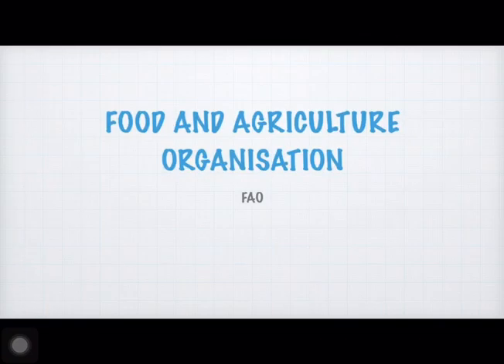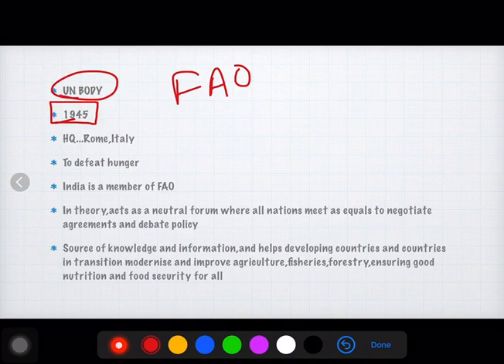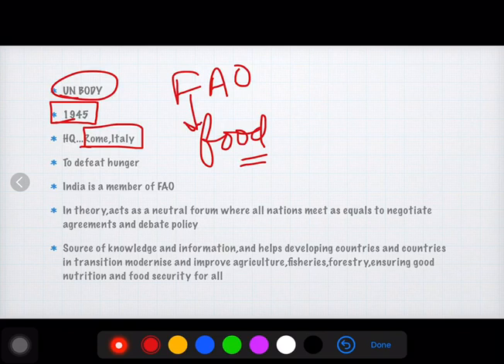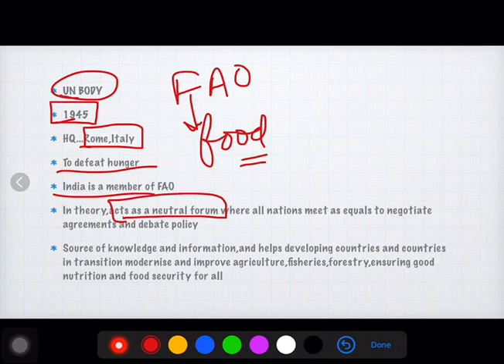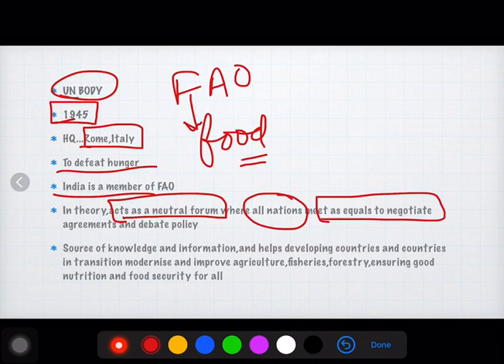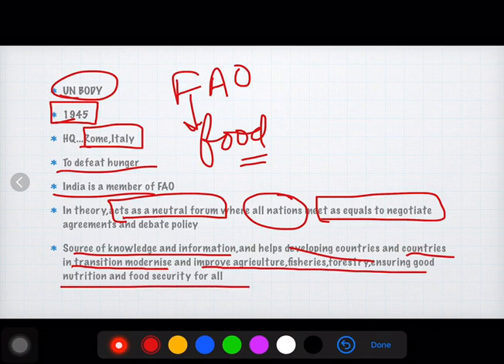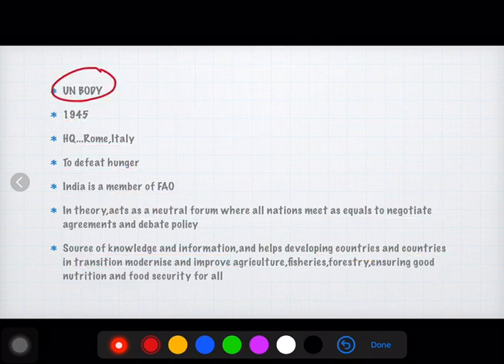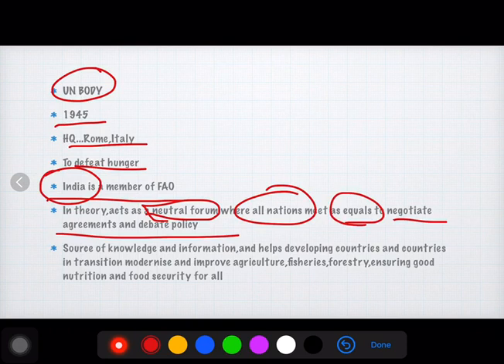Food and agriculture Organization-FAO